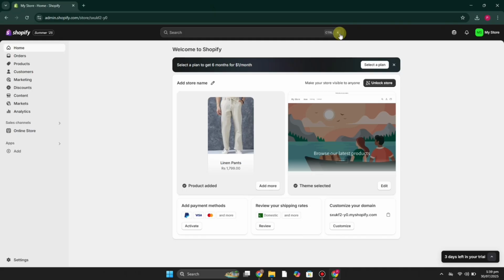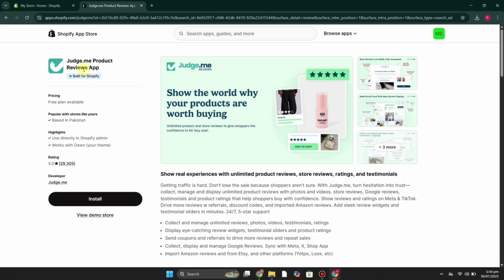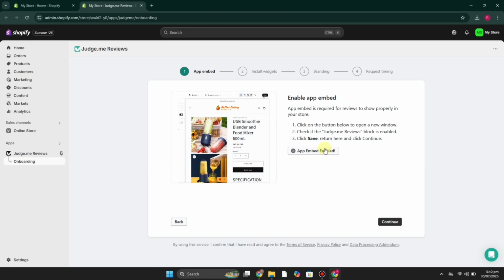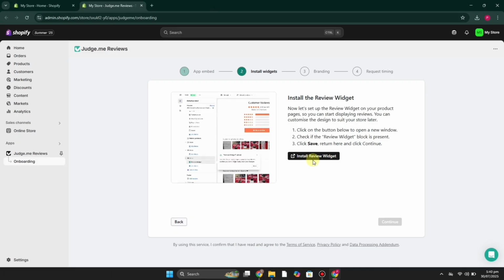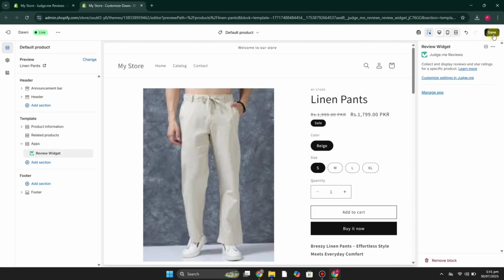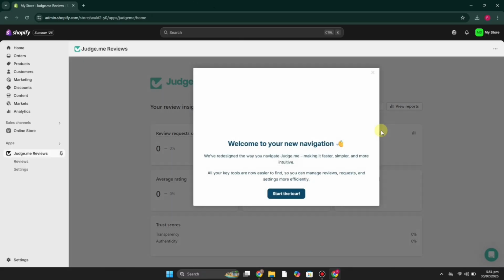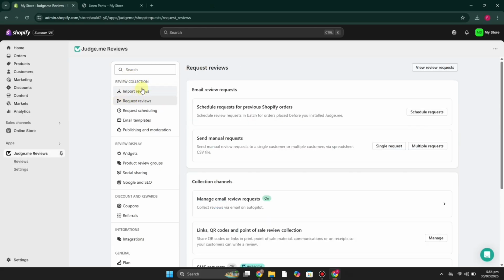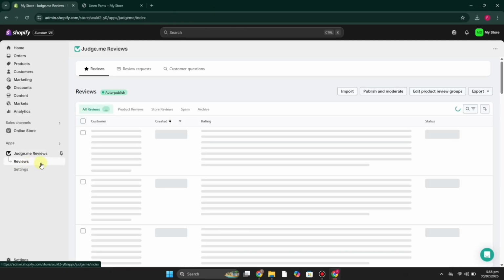How To Add Reviews To Shopify Store (Complete Guide!)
How To Add Reviews To Shopify Store